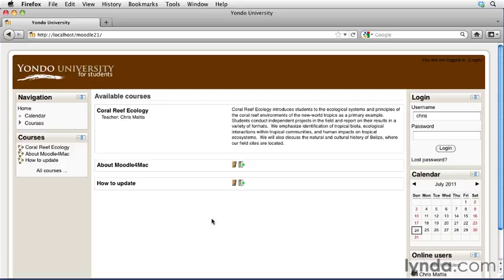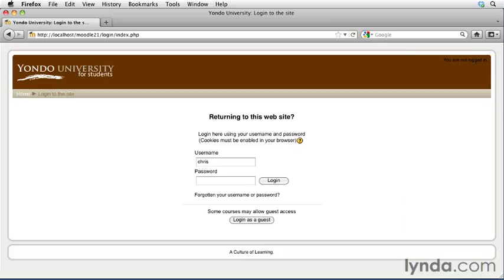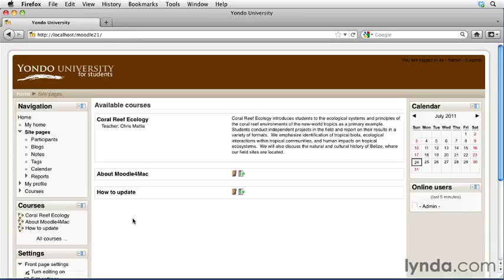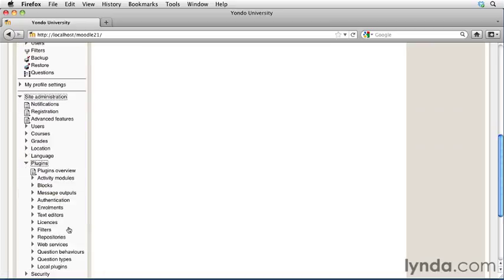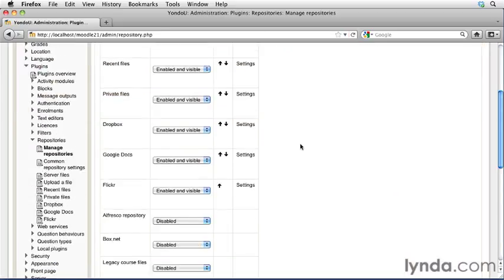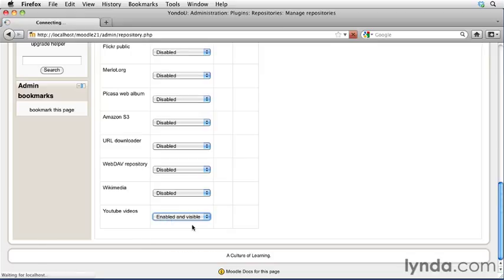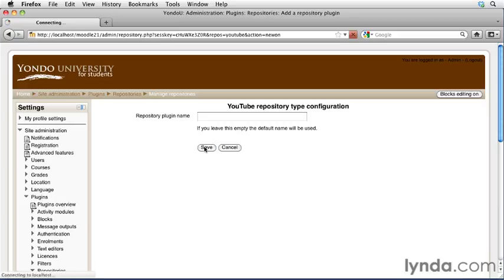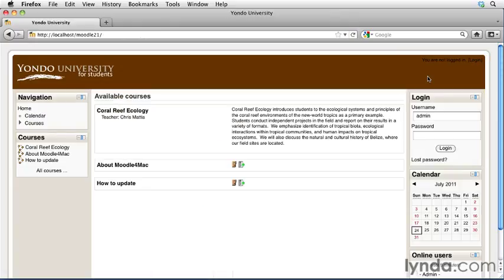Configuring the YouTube repository.mov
lynda